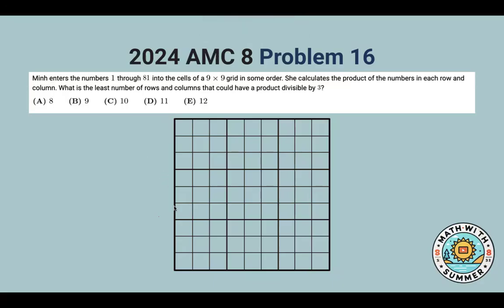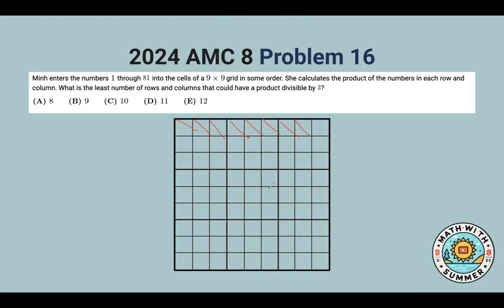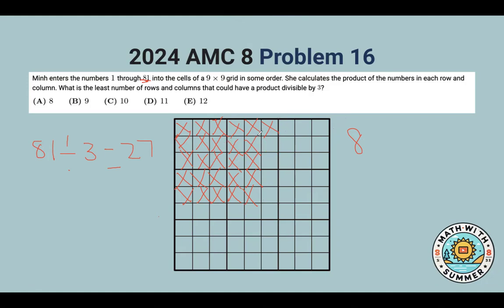2024 AMC 8 Problem 16